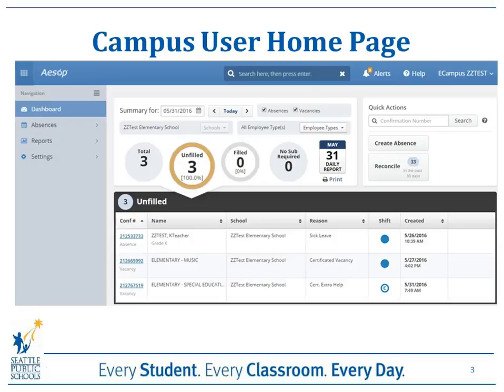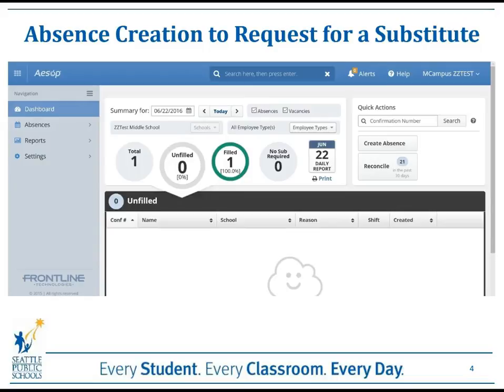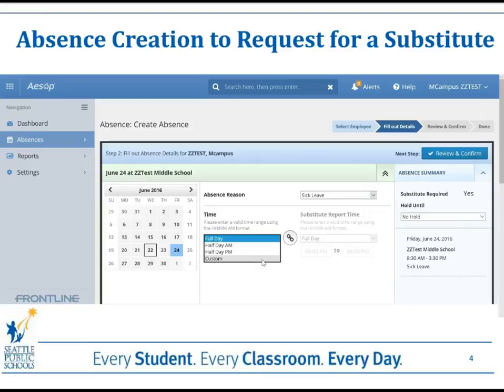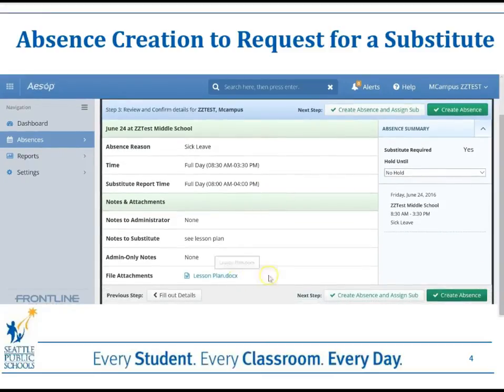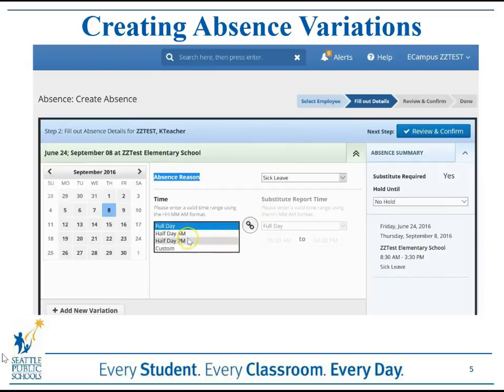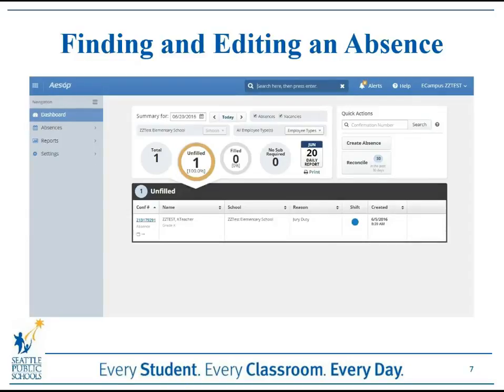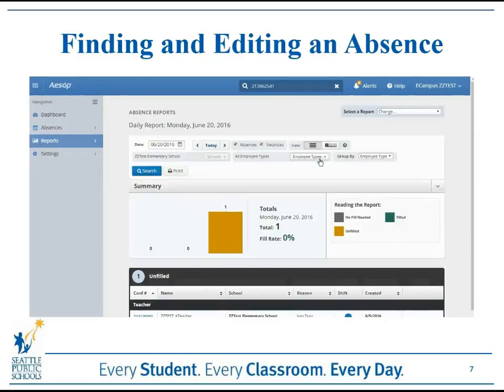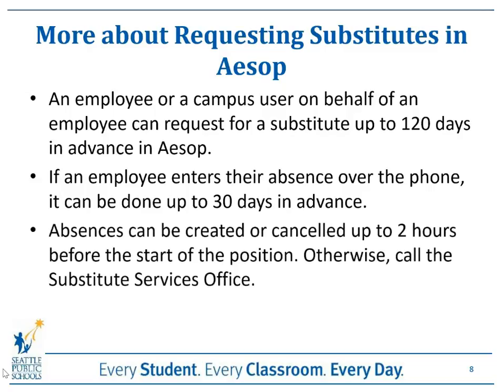Aesop Sub Management Services: Viewing and Accepting Positions